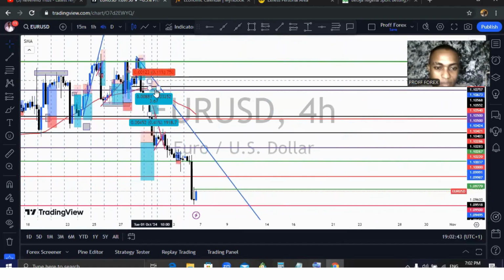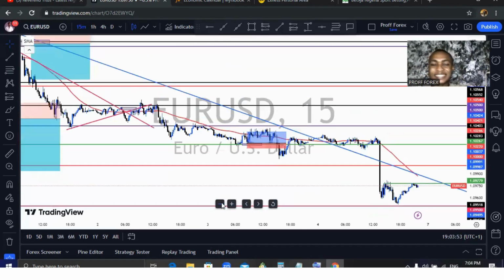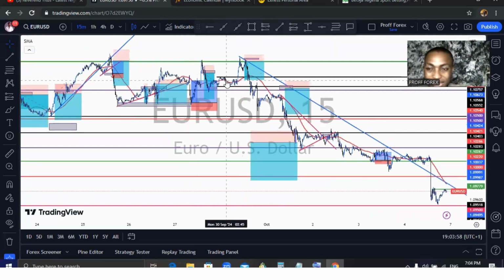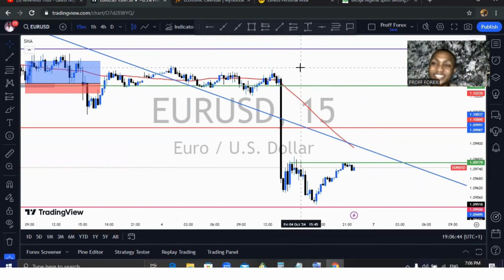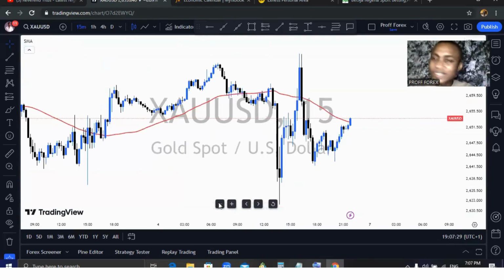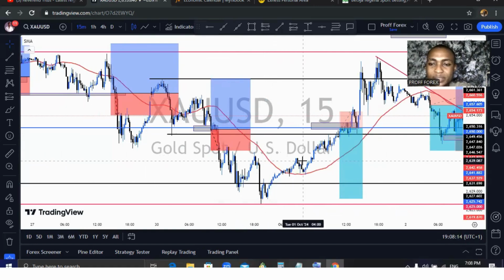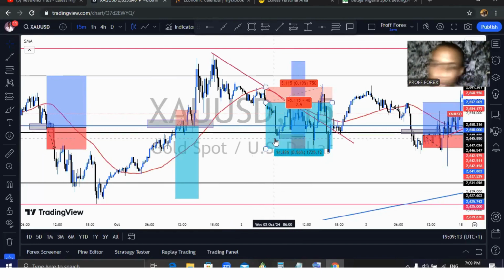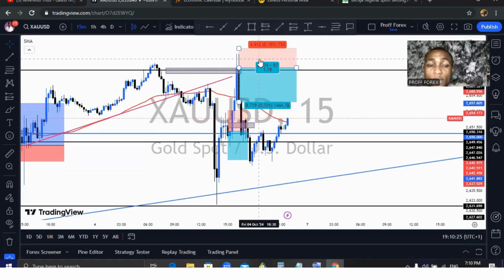FOREX WEEKLY ANALYSIS BREAKDOWN